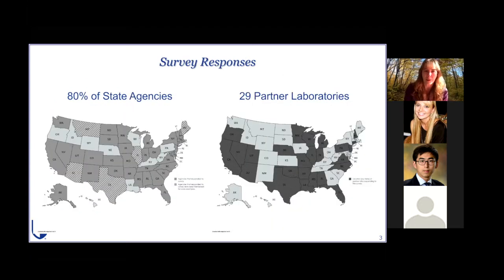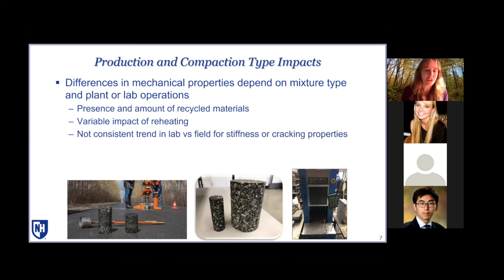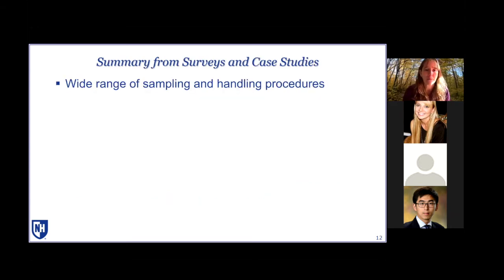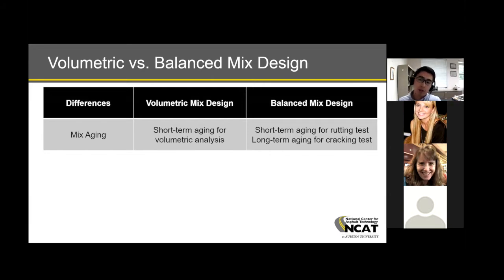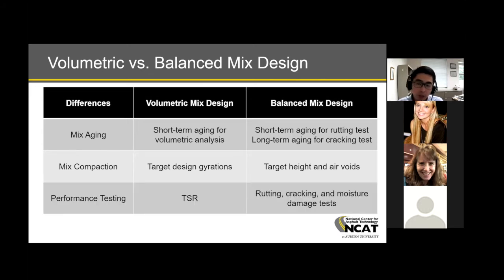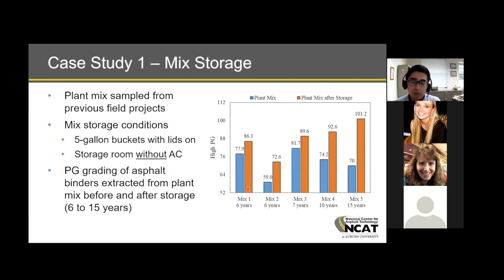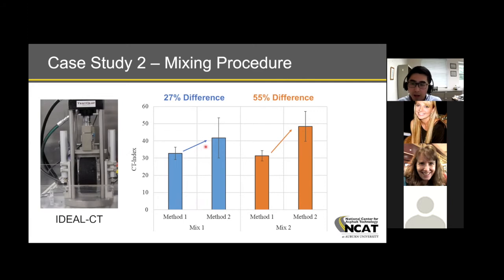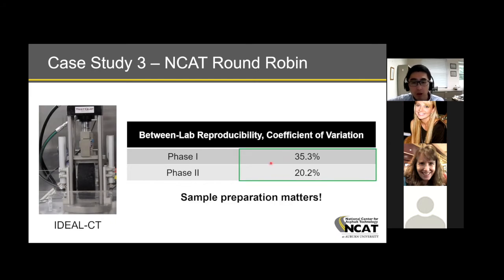ATS Virtual Road Trip Series Effect of Sample Prep 111020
More and more performance testing is becoming a household name like LG, Sony & Toshiba. But what do these manufacturers have in common with the asphalt world? They all must be able to create and test a product to a performance standard that is repeatable and reproducible. If every TV these companies produce does not come out the same, how can you have an industry standard to match?

Asphalt performance tests are being evaluated throughout the country by agencies, contractors and researchers alike, and even though guidelines and test methods exist, they do not all provide uniform nor comprehensive direction for fabricating test specimens (making the product).

ATS invites you to join the conversation with Dr. Jo Sias and Fan Yin as they discuss the nuances of sample preparation and the importance of establishing consistency nationwide as our states adopt and implement performance testing as part of their acceptance processes and specifications.